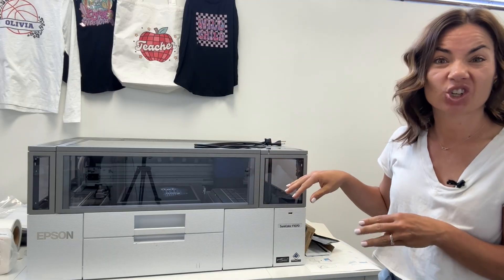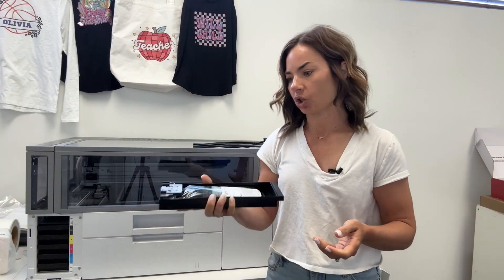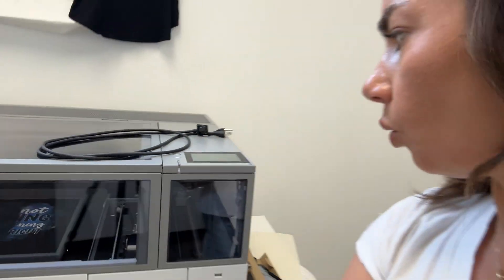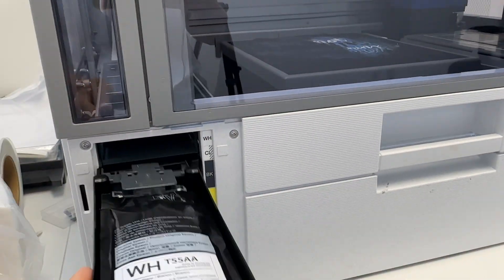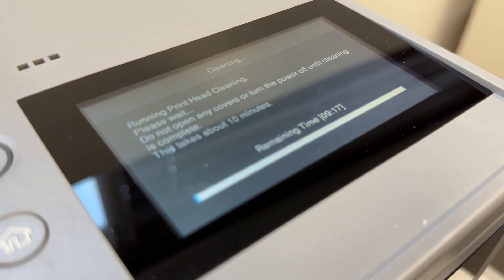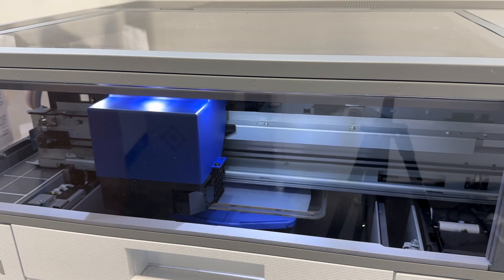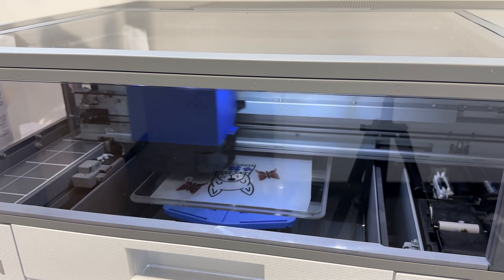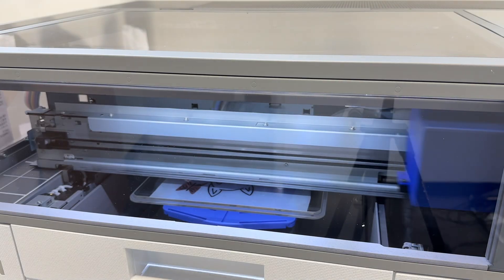Low Maintenance DTF Printer Shocker! Watch What Happens After 3 Weeks of No Printing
🖨️ Epson F1070 After 3 Weeks: No-Hassle Restart & Print Test | DTF/DTG Printer | Silhouette School 😍 See why this low maintenance DTF printer is perfect for occasional use! MORE INFO and IMPORTANT LINKS!👇

In this real-time demonstration, I'll show you how the Epson F1070 DTF/DTG printer performs after sitting unused for 3 weeks. Most DTF printers struggle with white ink clogging after just a few days, but watch how the F1070 handles it with minimal maintenance and perfect results!

Want to know if the Epson F1070 is for you? Try the FREE DTf Printer Comparison tool!

💕 What You'll Learn:
✅ How the F1070 recovers after extended non-use
✅ Simple ink shaking maintenance process
✅ How the automatic cleaning cycle works
✅ White ink performance (usually the first to clog)
✅ Real-time printing demonstration
✅ Why this printer is ideal for occasional use

🔍 Watch the COMPLETE Epson F1070 Tutorial Series:
Epson F1070 Unboxing: Desktop DTF & DTG Combo Printer
Epson F1070 Setup: Everything You NEED to Know (Beginners Guide)
Setting Up Epson Garment Creator 2 Software in 5 Minutes
DTF Film Printing with Epson F1070 - Beginner's Guide
DTG Printing for Beginners with Epson F1070 | First Print

👏 Need 1:1 help with DTF printing? Try Silhouette U

00:00 Introduction and 3-Week Test
00:30 Shaking White Ink Cartridge
01:15 Printer Self-Maintenance Process
02:10 Setting Up a Test Print
02:45 Automatic Cleaning Cycle
03:30 Real-Time CMYK Printing
04:15 Real-Time White Layer Printing
05:00 Examining the Print Results
05:45 Applications and Final Thoughts